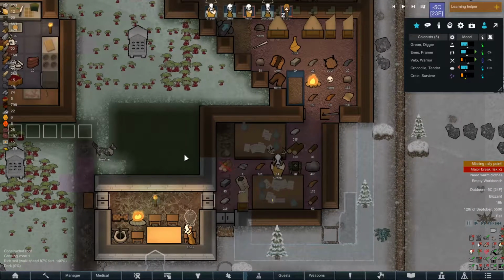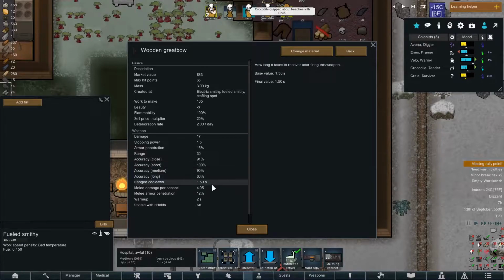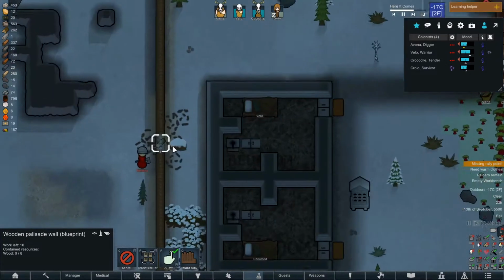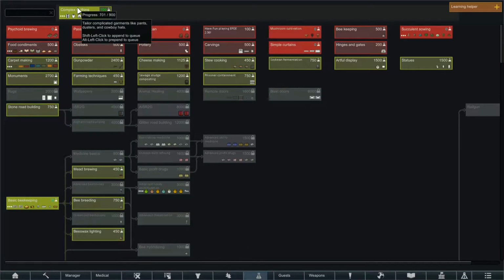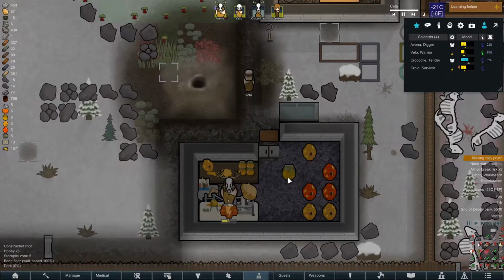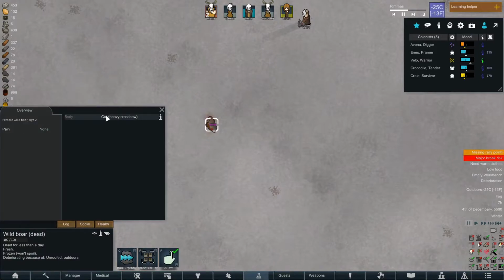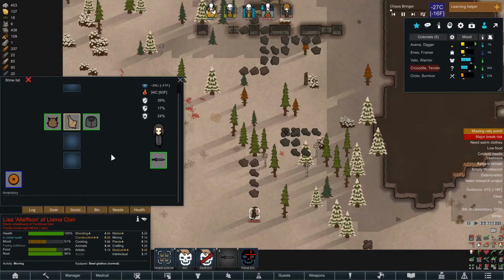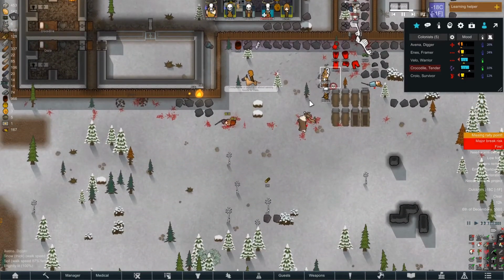Double Raided, -30°C & Frostbite... But Look, Heavy Crossbows! - [Ep:5] Medieval Rimworld - Modded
Difficulty: Losing is fun...
Storyteller: Maynard Medieval
Map Seed: snowman

Rimworld is a 'cowboy-western-inspired' sci-fi colony sim, set on an inhabited outer-rim planet. Driven by an AI storyteller, you manage your colony's basic needs as well as dealing with any other 'problems' sent your way.

Modlist of 220 mods used in playthrough: (Collection on Steam, not in order sorry)
Including: Vanilla Expanded, Vikings Factions, Rimbees, Combat Update, Dubbs Bad Hygiene, Giddy-Up, RunAndGun, Simple Sidearms, and many more!